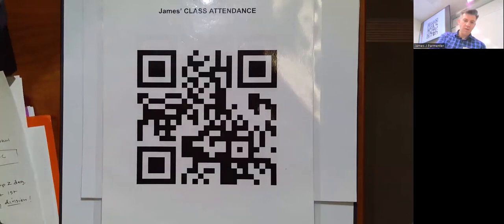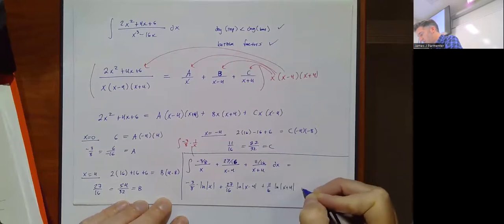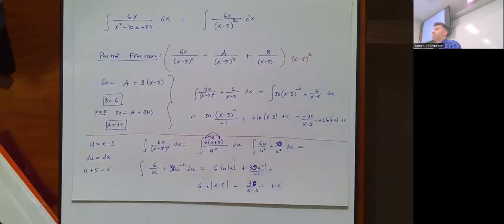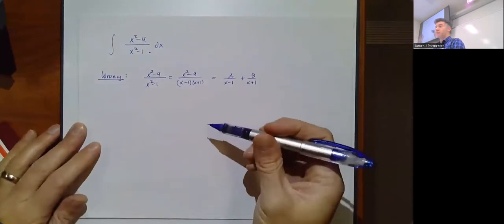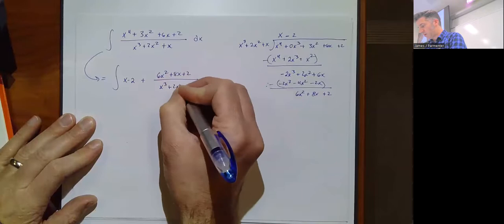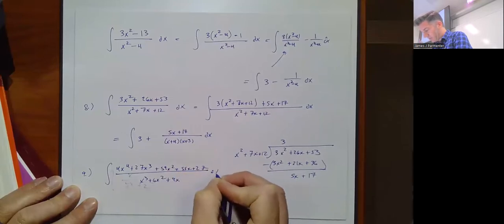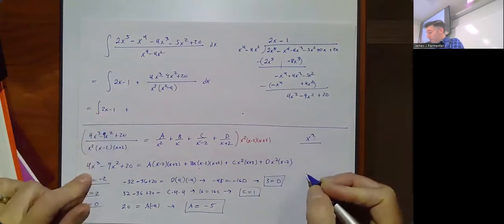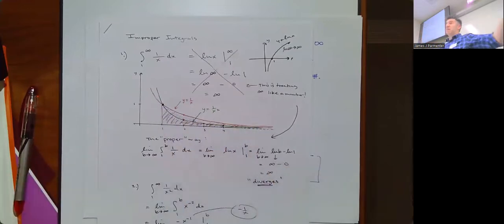Co-16B 11-14-2022 (More Partial Fractions with Polynomial Division & Repeated Linear Factors)